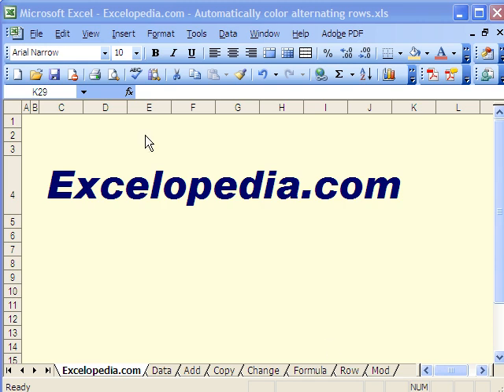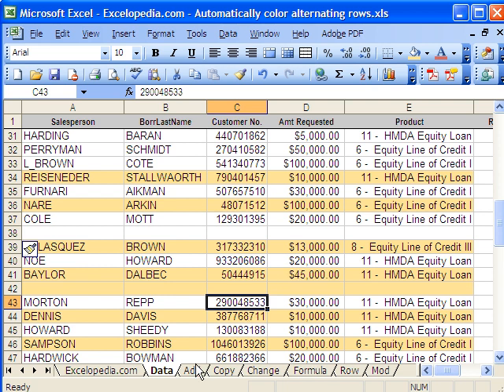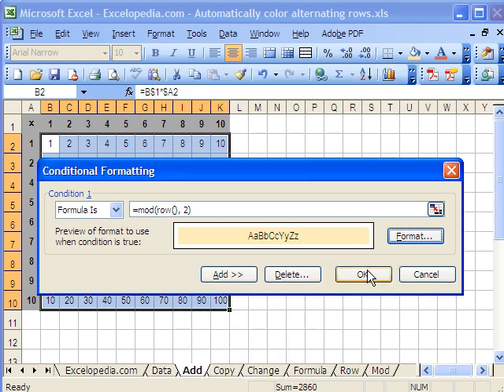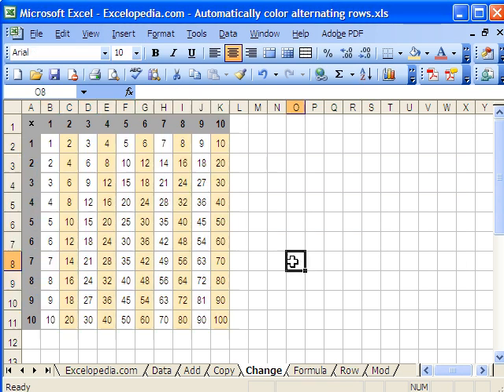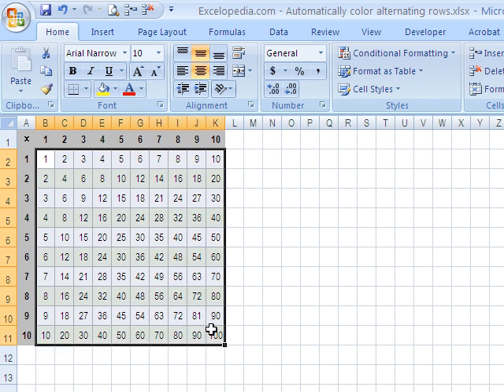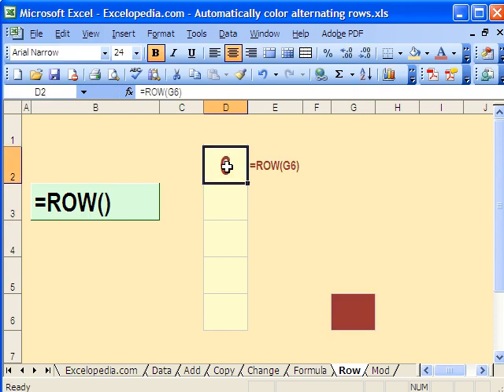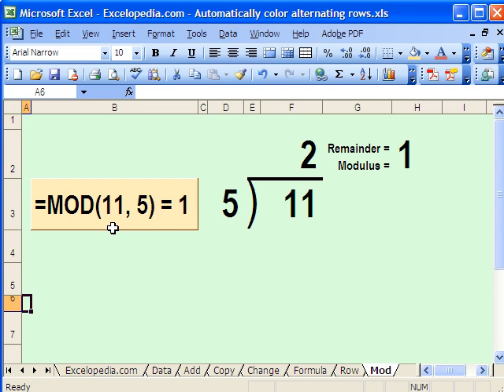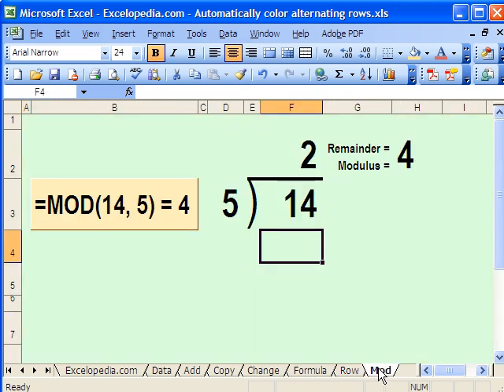Microsoft Excel - Automatically color alternating rows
presents a tutorial describing how to use Microsoft Excel's Conditional Formatting functionality so that alternate rows in a spreadsheet will be automatically formatted with a bacground color. Includes steps for both Excel 97-2003 and Excel 2007.